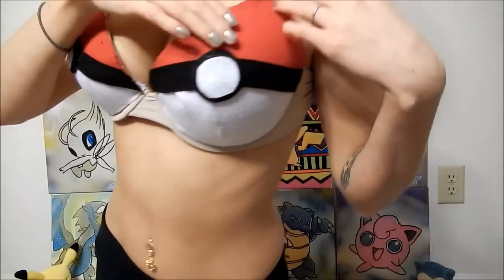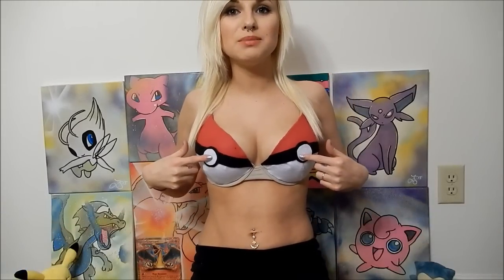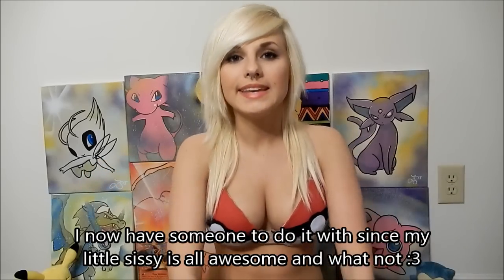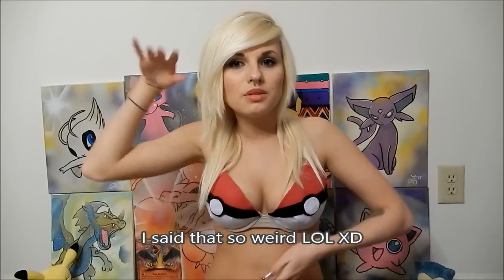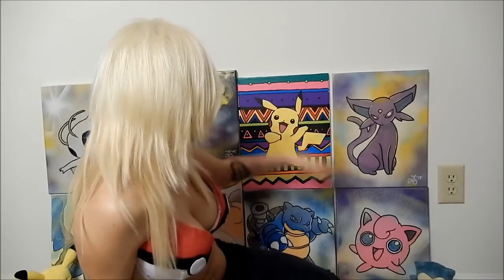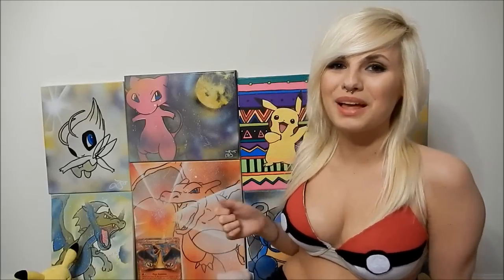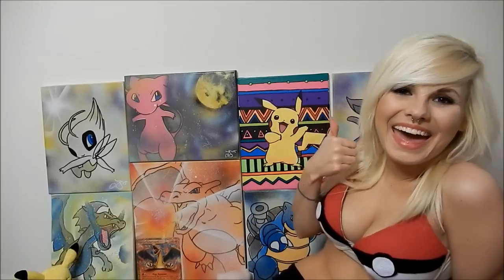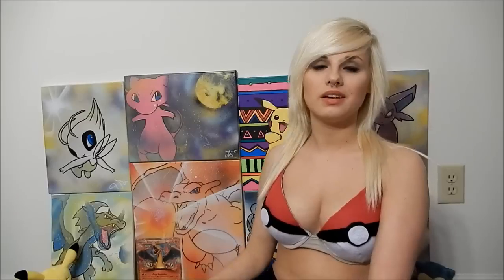Poké Boobs! I Choose YOU!!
Just some random chit chat and some info about my pokeball bra I made that you guys were super interested in!

If me in a bra offends you, you don't have to finish or even watch this video. I am happy and comfortable in my own skin, and this is showing the same amount of skin my swimsuit would if I were at the beach or a pool!

Ways to contact Logan for a commission!